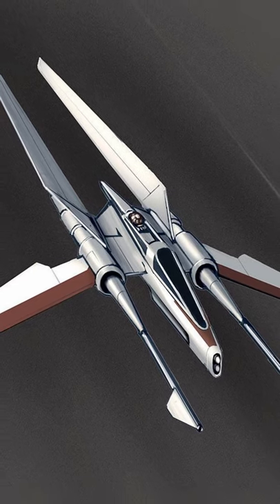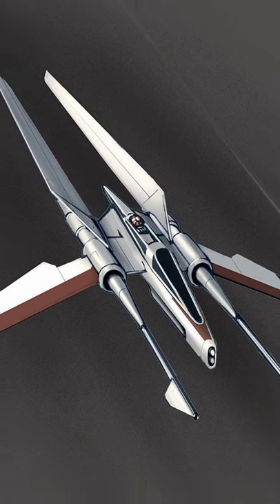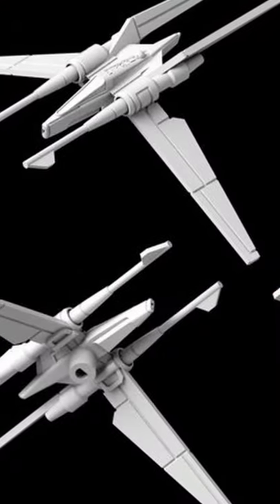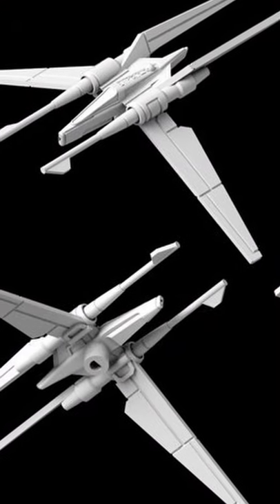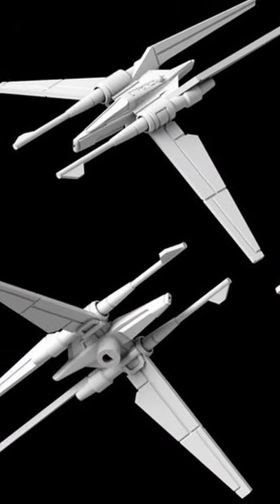The Starfighter Only A Jedi Could Fly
Jedi Vectors was a model of starfighter utilized exclusively by the Jedi Order.
Designed to be a physical extension of the Jedi's connection to the Force, the Vector was a sleek and streamlined vessel that emphasized performance and maneuverability. Renowned for its speed, it was a highly-precise craft that demanded extreme concentration from its pilot. Further cementing itself as the premiership of the Jedi Order, the Vector's weapons systems could only be activated with the use of a lightsaber as a key. This prevented non-Force-sensitives from using the ships and ensured deadly force could only be used in carefully considered situations. Vectors could be configured to carry either one or two occupants, allowing Jedi to fly either alone or with their Padawans. The vessel could be controlled from either seat, but the skill required to pilot the ship often mandated that a Jedi Master sit behind the controls. As its name implies, the Jedi Vector was designed to be piloted only by Jedi. It shared some design elements with the Vanguard, a land-based vehicle also developed by Valkyrie.